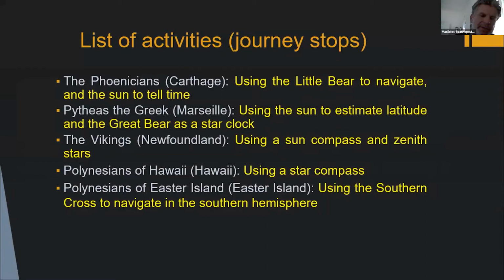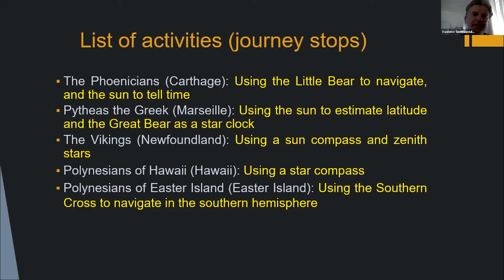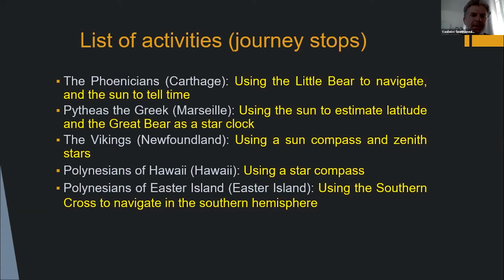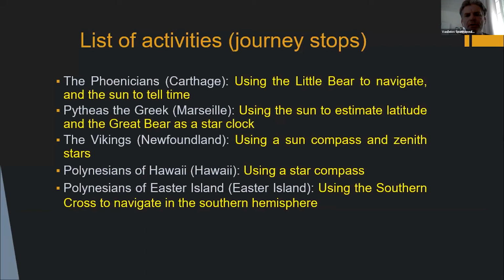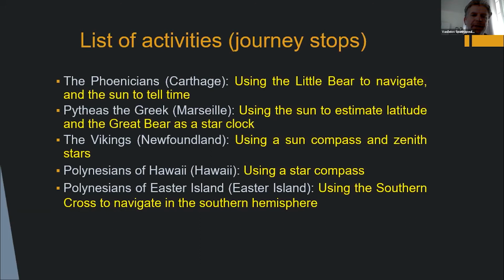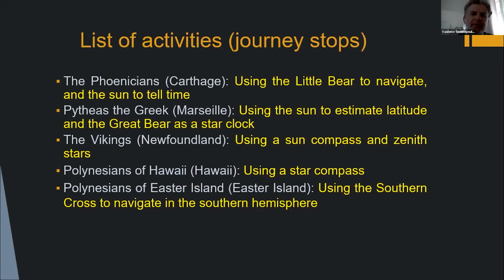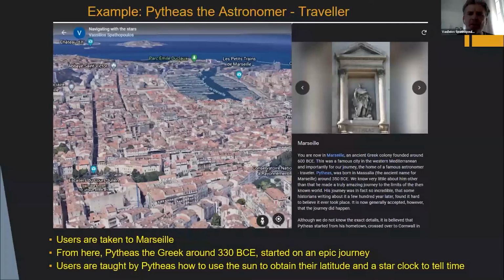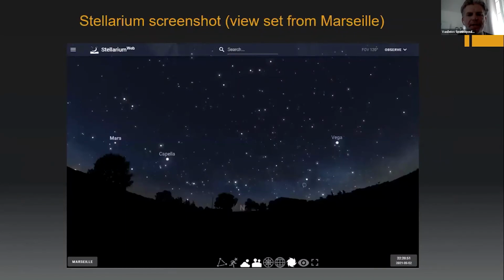GHOU 2021 - Session 1 - Vassilios Spathopoulos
Learning from ancient travellers: an online resource for teaching the principles of celestial navigation by Vassilios Spathopoulos